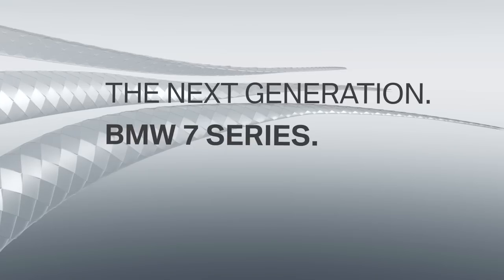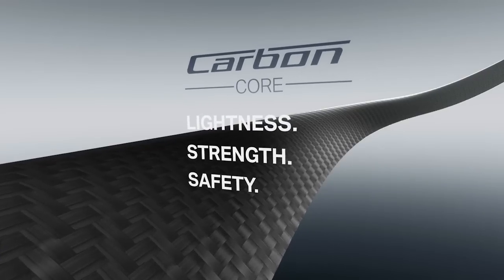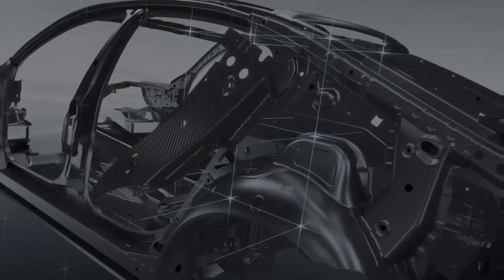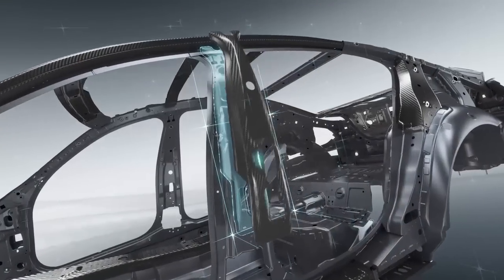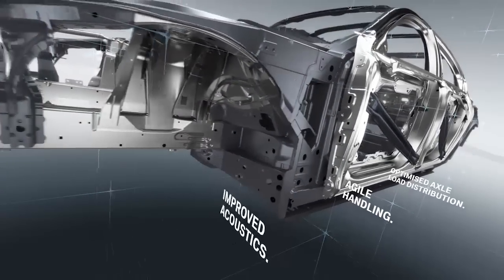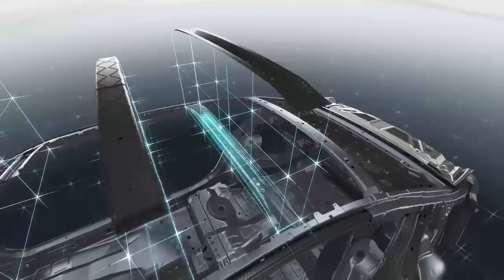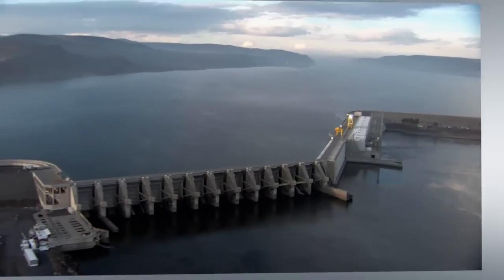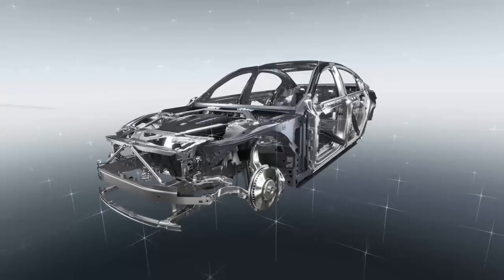2016 BMW 7 Series Carbon Fiber Technology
Detailed description of the carbon fiber technology utilized in the 6th generation 2016 BMW 7 Series Sedan. As well, the extensive use of carbon-fiber-reinforced plastic (CFRP) in the structure of the passenger cell and the strategic application of lightweight design reduce weight and increase both the overall torsion strength and bending stiffness of the passenger cell.